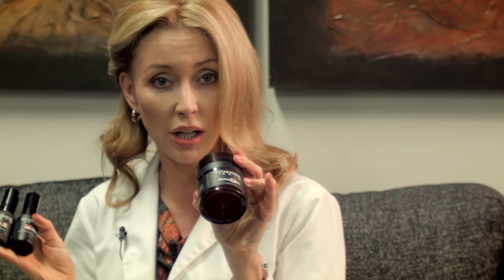Sensitive skin and Rosacea Relief! Synergie Skin